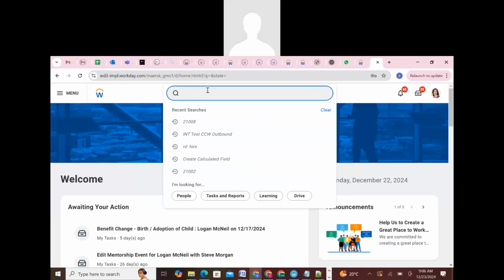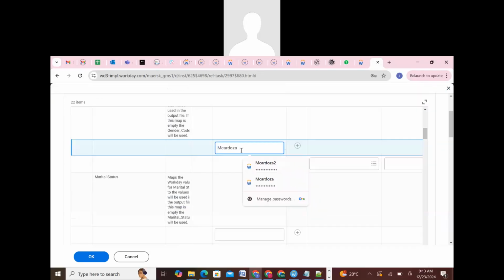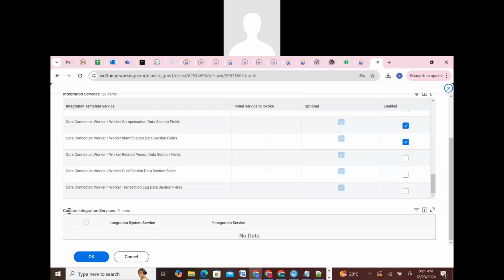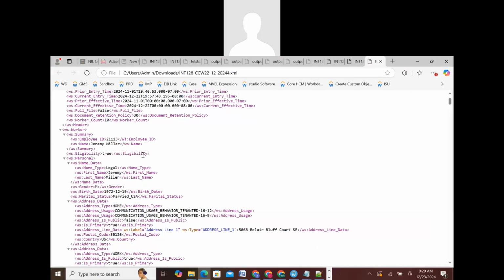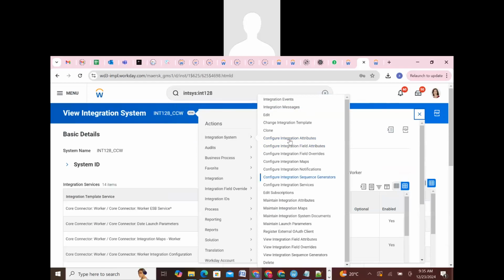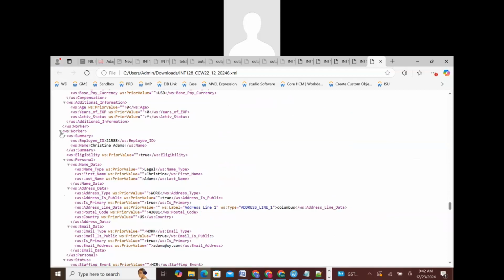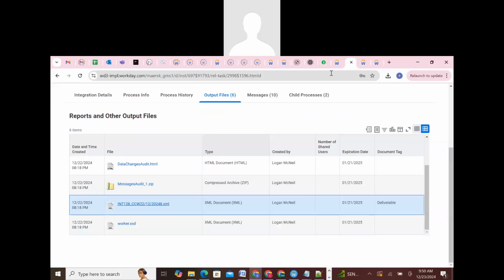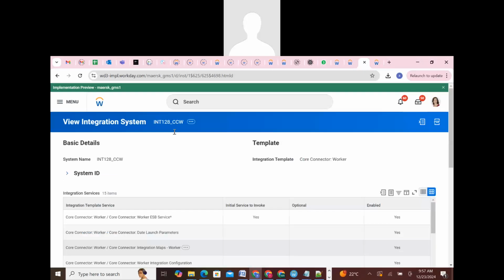ERP 128 Class 42